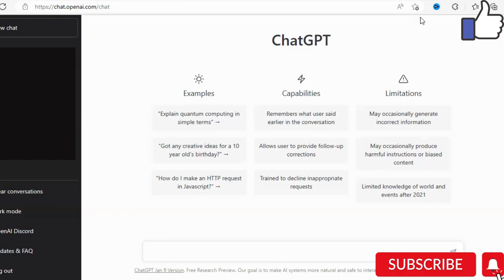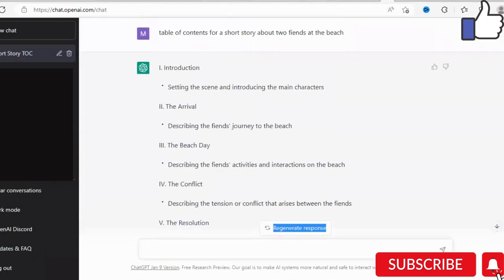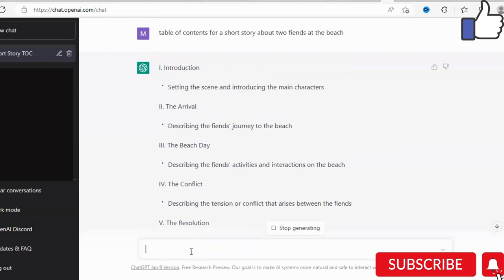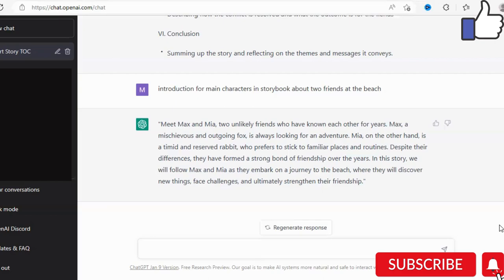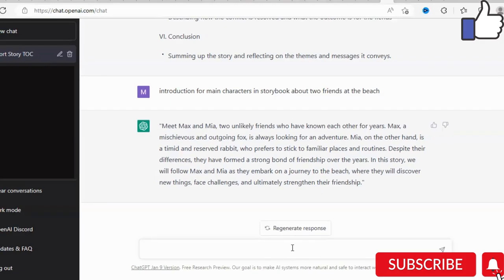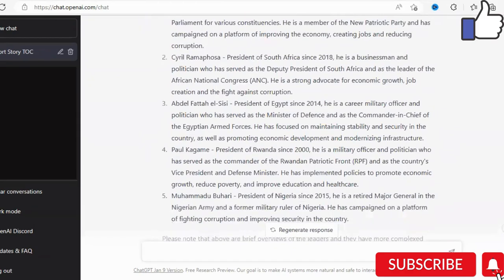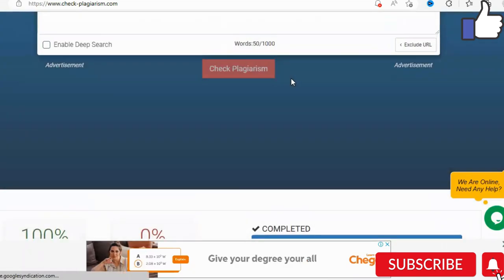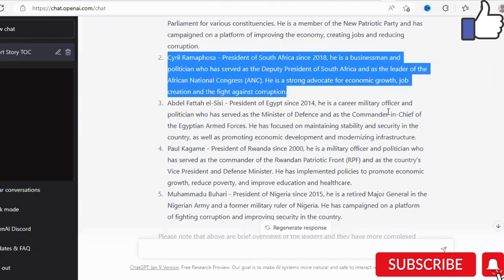How to create content for your Amazon KDP books using AI - ChatGPT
Are you having difficulty starting your self-publishing journey...or maybe you have started but you got stuck along the way...

Well check out this video to learn more about how you can get back on track and self-publish your book using artificial intelligence with Chat-GPT.

All that you need is at your fingertips...

Check out publications:
Estates Made Simple and Estate Checklist